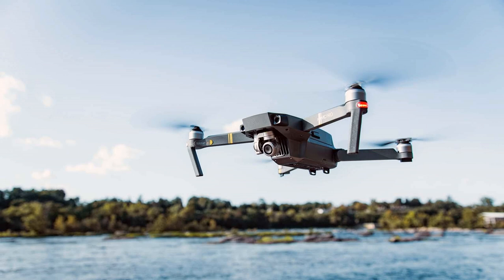Alpine Advanced Materials: Making Drones Lighter, Stronger and More Scalable - Jeremy Smith,...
Is there a way to make drones lighter, stronger and more scalable without sacrificing safety and integrity?

 Jeremy Smith is the Business Development Manager at Alpine Advanced Materials, a leader in the design and manufacture of custom-engineered parts and products for the world’s most demanding aerospace, defense and space applications. The company commercializes high-performance materials originally developed and qualified by top defense contractors, including its flagship HX5® military aviation-grade nanocomposite.

 Engineered to replace machined aluminum, HX5 is half the weight and has been both tested and proven against the harshest environments in the world. HX5 is currently in use on jet fighters, high-speed helicopters, amphibious transport vehicles, rockets, and satellites.  It is highly adaptable without sacrificing strength or performance. Its customization and manufacturability here in the U.S. combined with its high tolerance and dimensional stability make it an ideal alternative to the cost and production challenges associated with aluminum.  That makes HX5 ideal for use in the unmanned aerial industry.

 At Alpine Advanced Materials, Jeremy works in the OEM and UAV markets. Previously, He served as a Sales Engineer for Franklin Products, which specializes in aircraft seating comfort and covers. He spent the past several years focused on aviation ergonomics working with airliners and interior OEMs to optimize customer in-flight comfort.  Over his career, Jeremy has specialized in the custom material markets for aviation, holding active roles in the design, sales, production and management of metal parts and their functional systems. He has served aviation, defense, energy and heavy manufacturing industries.

 In this episode of the Drone Radio show, Jeremy talks about Alpine Advanced Materials, its aviation grade nano-composite and how it can help make stronger, lighter and more scalable drones.